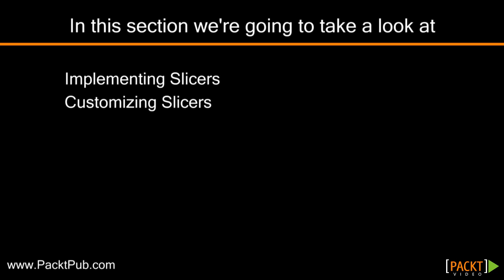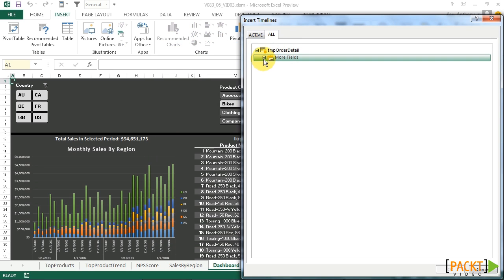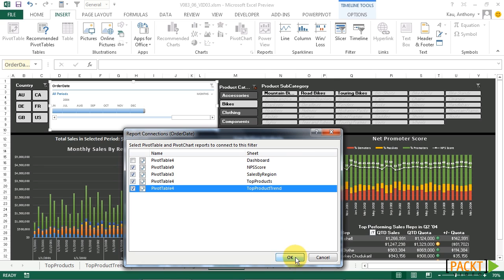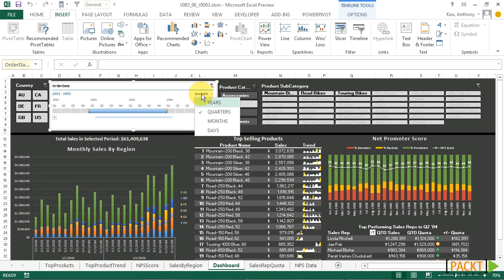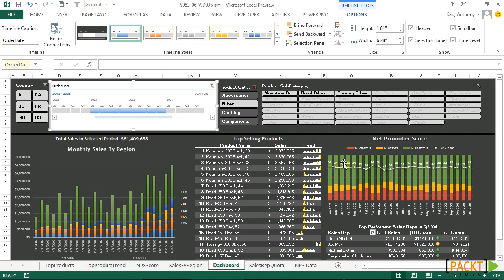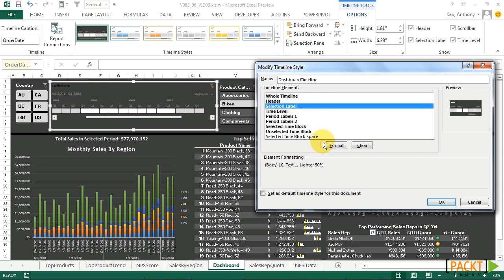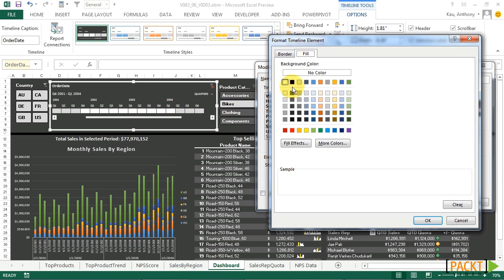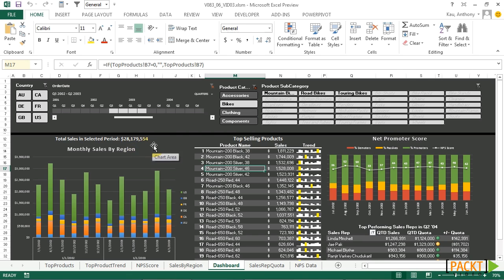Excel 2013 Dashboard Design Tutorial: Employing Timelines | packtpub.com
If we deal with a range of dates, we can easily extend filtering capabilities to the end user by including a timeline slicer.
• Select the range you want to format based on values
• Click on Home then on Conditional Formatting, and select the type of formatting you want to apply
• You can choose the format based on the result of a formula by clicking on New Rule and then on Use a Formula...